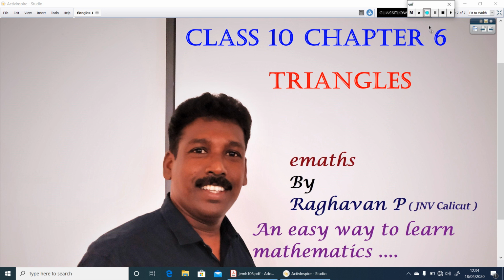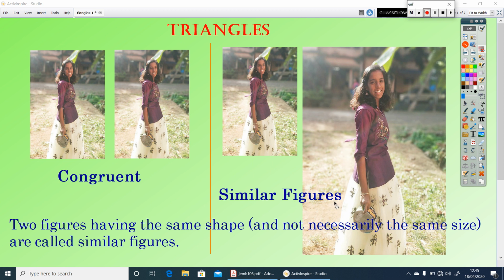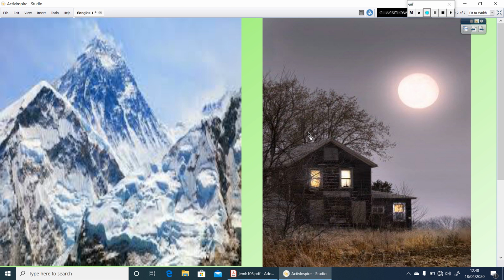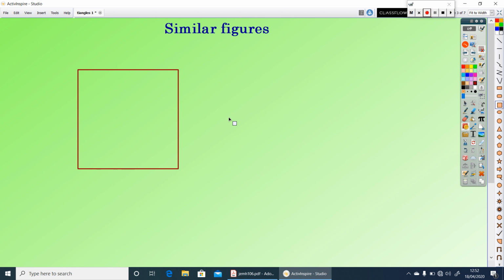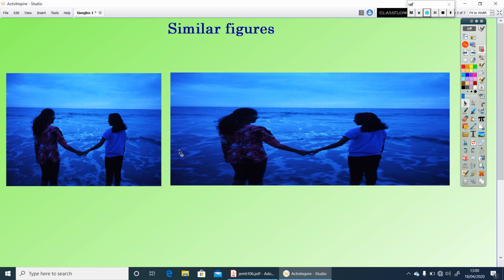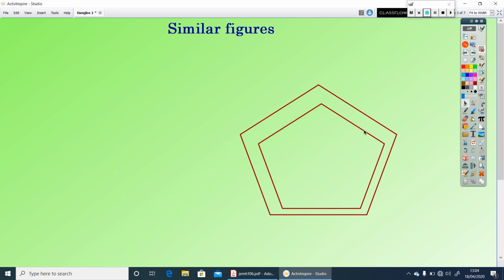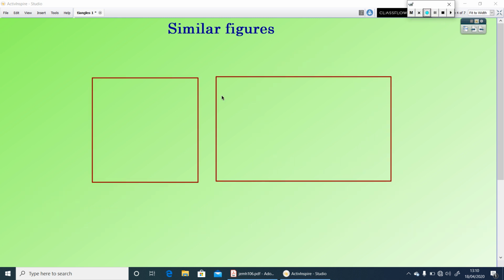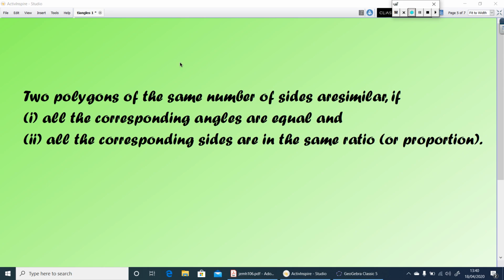Class 10, chapter 6, Class 1,Triangles,Similar figures Introduction, emaths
Class 10, chapter 6, Class 1,Triangles,Similar figures,Introduction,emaths by Raghavan